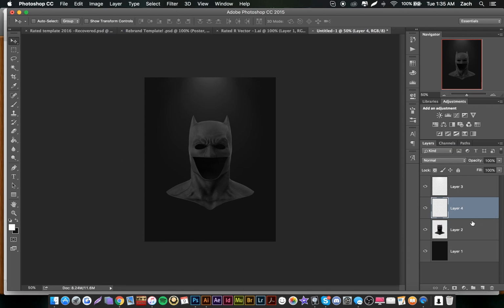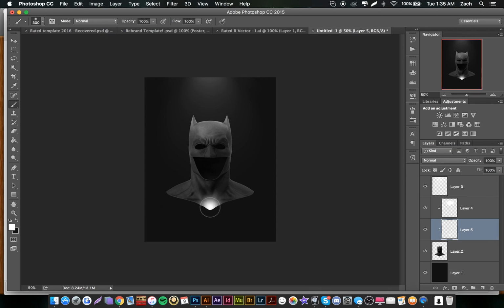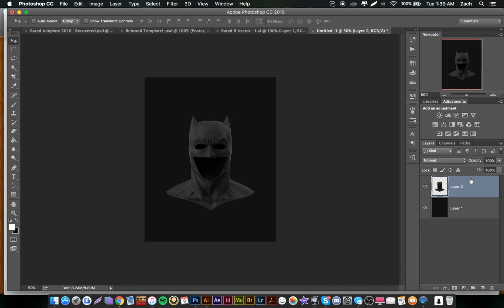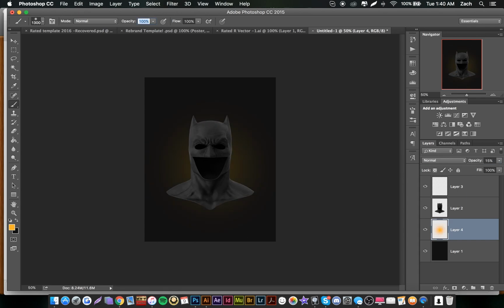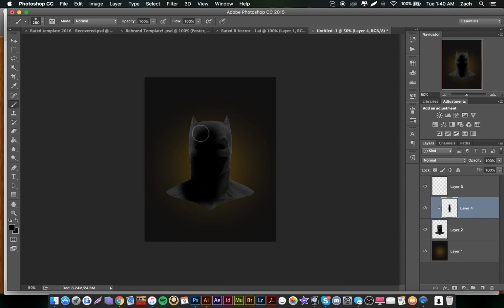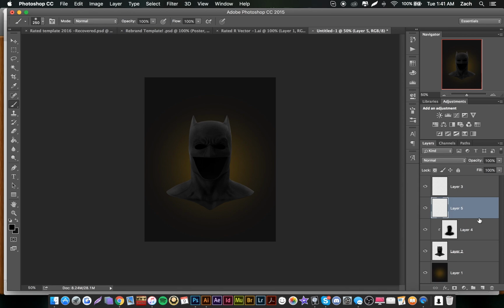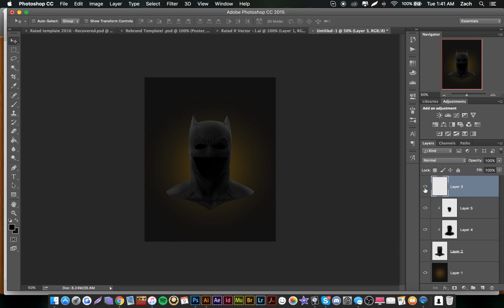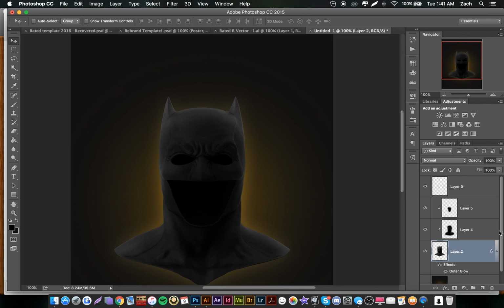Lighting Basic's Tutorial By Rated (80k Pack Info)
Here is a Sweet tutorial on a few of the lighting applications i use in my work and is used in work all over the world! thank you all so much for 80k subs its insane! hope you enjoy!